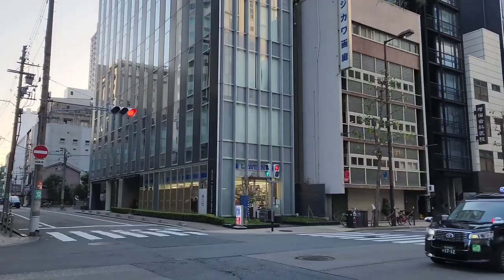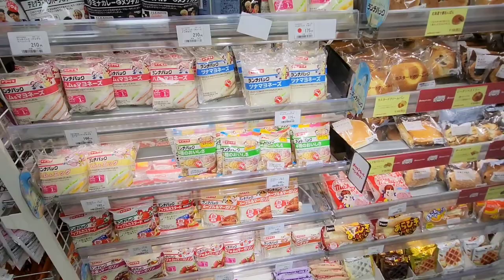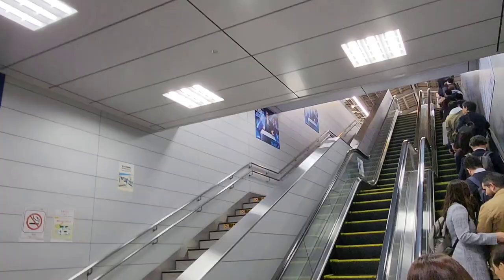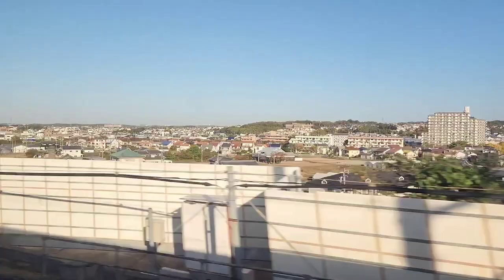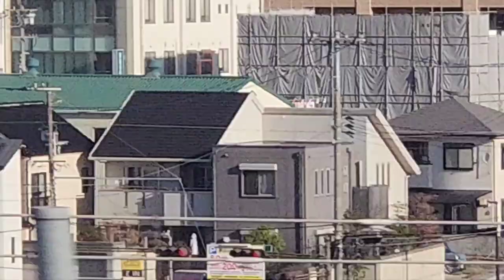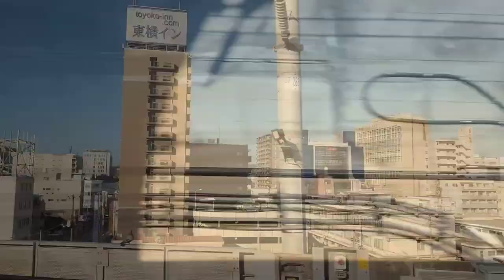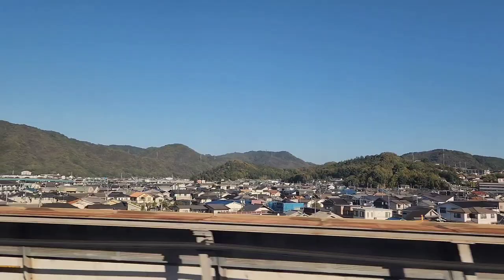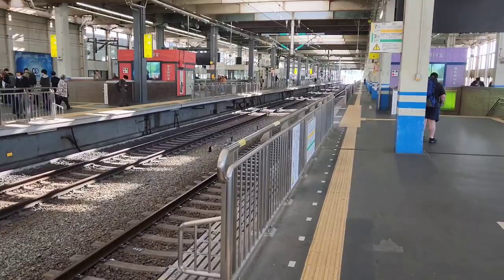Episode 8. Japan - The Shinkansen Nozomi bullet train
Join me during my travel trough South Korea, Japan and Thailand, were we will discover the cities of Seoul, Osaka, Hiroshima, Bangkok & Ayuhthaya, and also we visit the DMZ North Korean border, and many more places. Each episode that will be released each week has another topic or content it focuses on. The scenery, experience, is simply fascinating and unforgettable.

Episode 1. South Korea - Seoul & The Two Towers
Episode 2. South Korea - Seoul - Exploring the city part1
Episode 3. South Korea - Seoul - Exploring the city part2
Episode 4. South Korea - Seoul - Gyeongbokgung Palace
Episode 5. South Korea - Seoul - War Memorial of Korea
Episode 6. South Korea - Visit the Demilitarized Zone with North Korea (DMZ)
Episode 7. Japan - Osaka - Exploring the city
Episode 9. Japan - Hiroshima city & the Atomic Memorial site
Episode 10. Thailand - Bangkok - The Grand palace & Menam River
Episode 11. Thailand - a traintrip to Ayutthaya the old capitol